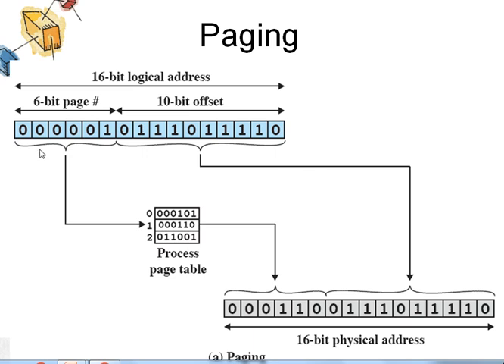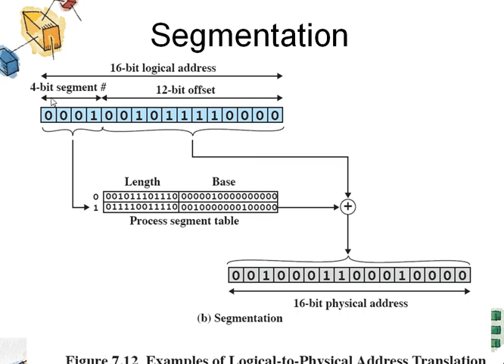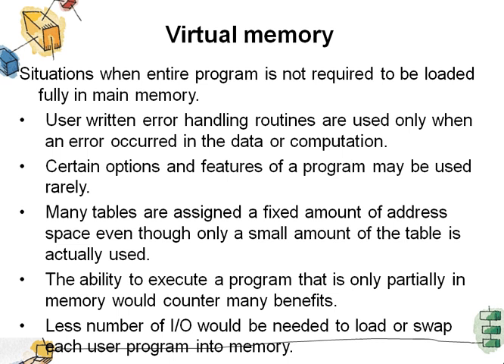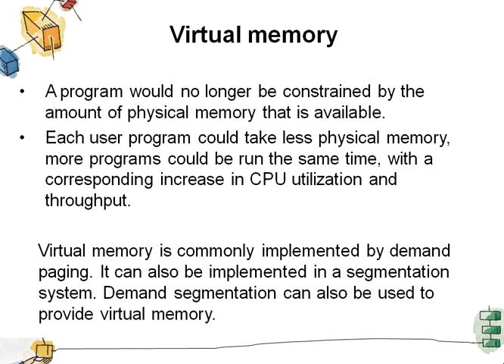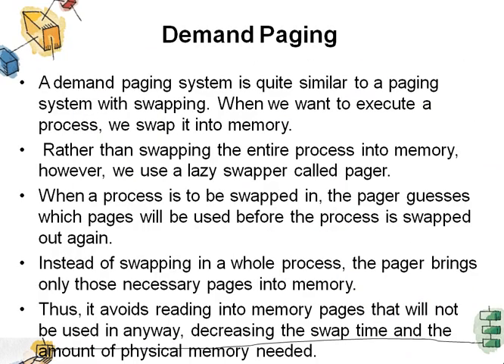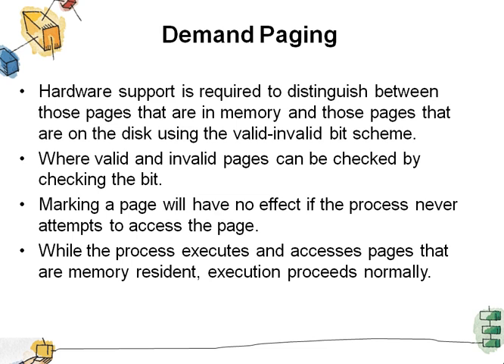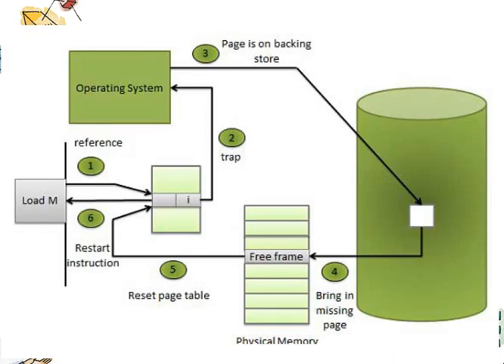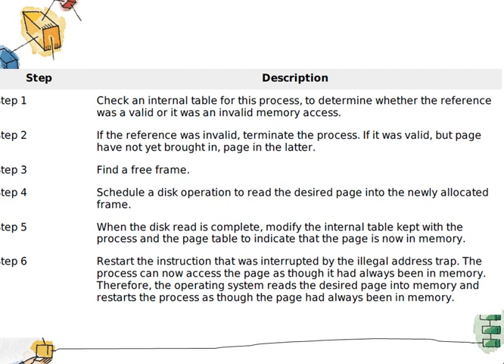Memory Management Part3